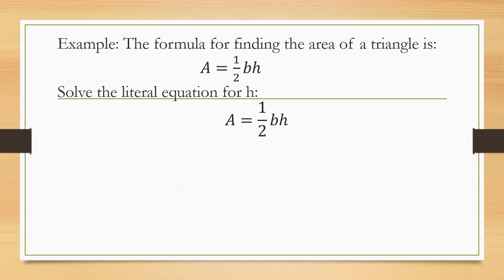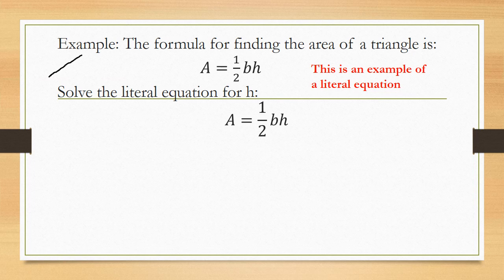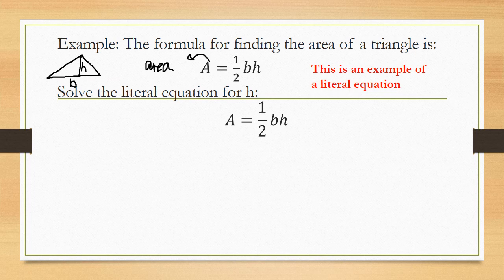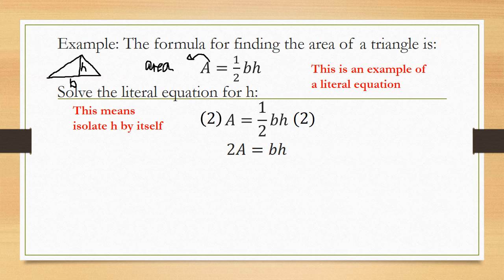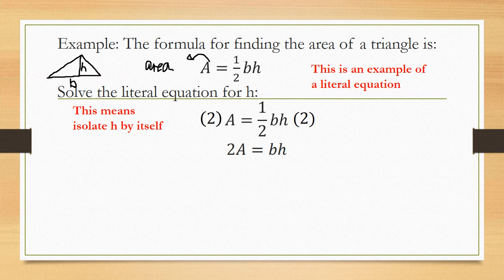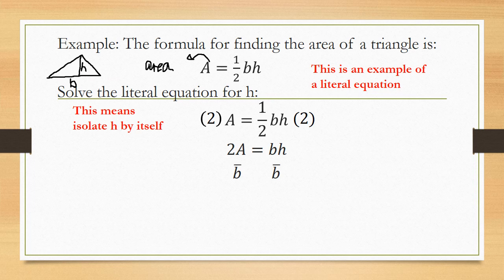Lesson 2-3 Literal Equations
This video explains how to solve literal equations for one variable in terms of other variables